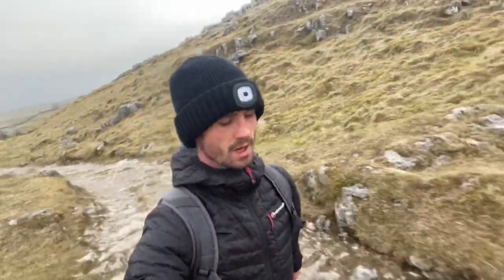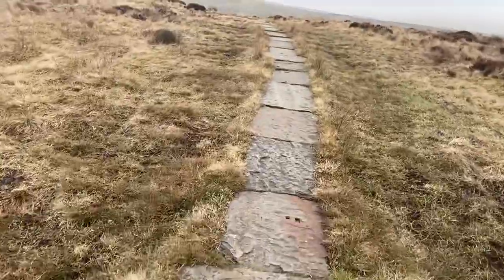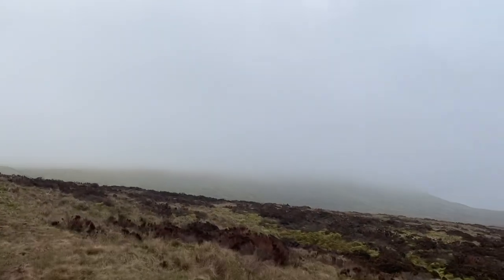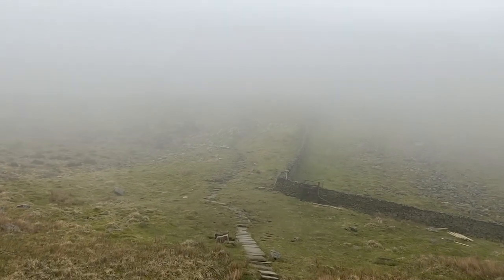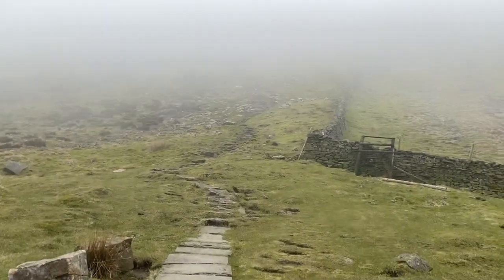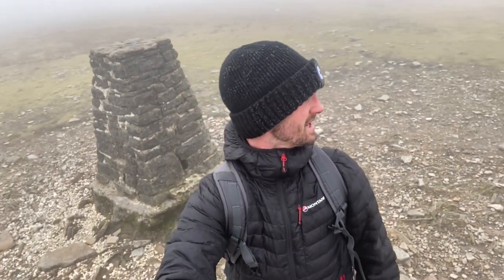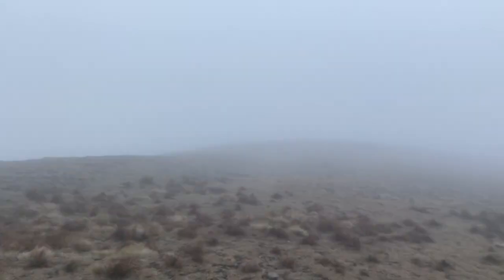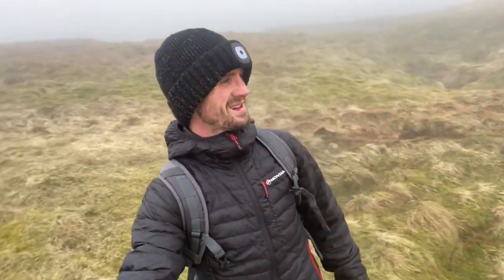INGLEBOROUGH PEAK, SIMON’S FELL & PARK FELL THROUGH MY EYES!! YORKSHIRE DALES.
My view of ingleborough, Simons fell & park fell. First time back since the path reopened in January and it’s also my first video of my many hiking adventures. I decided I might as well video my walks while out and about.